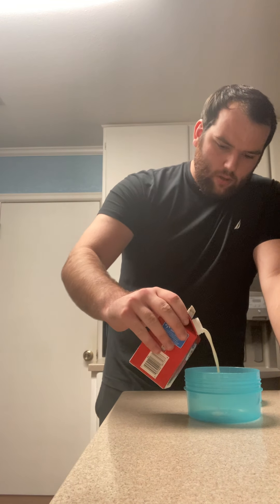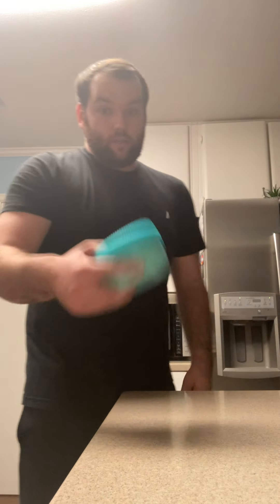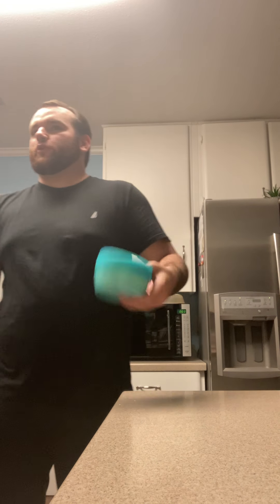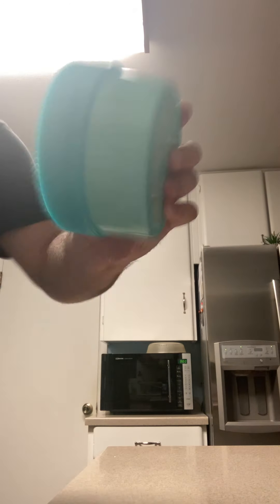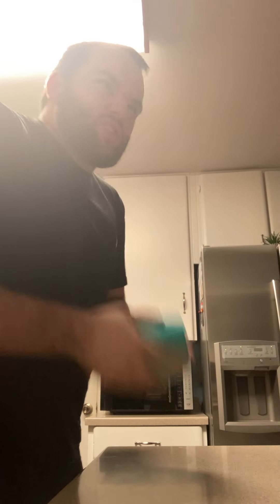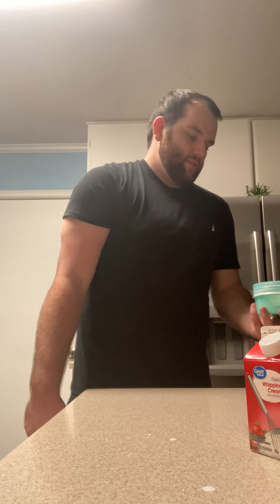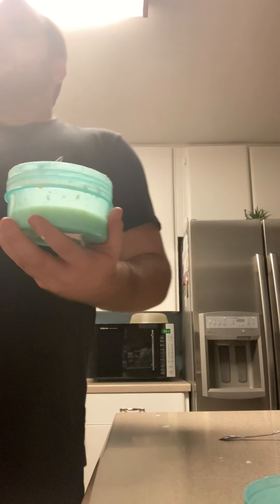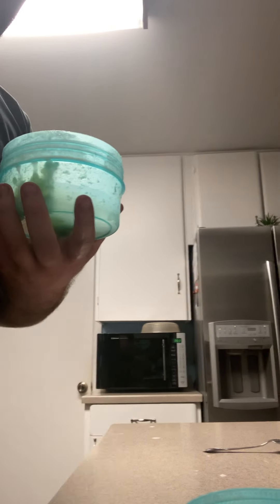October 13, 2021